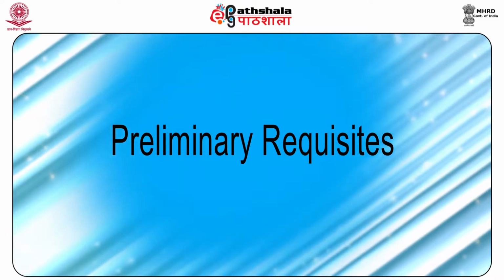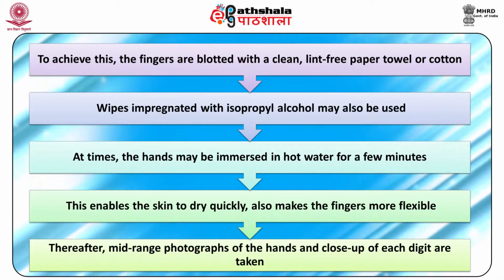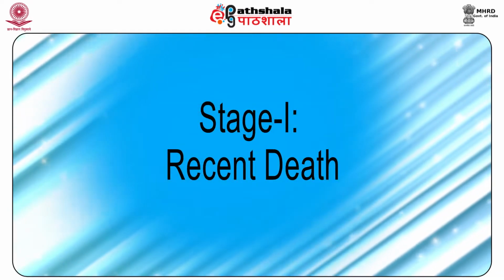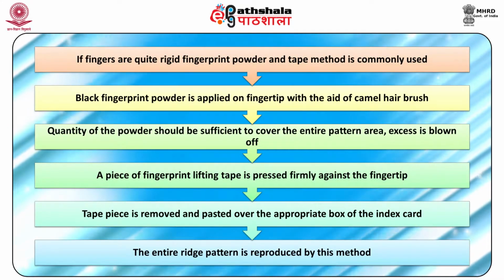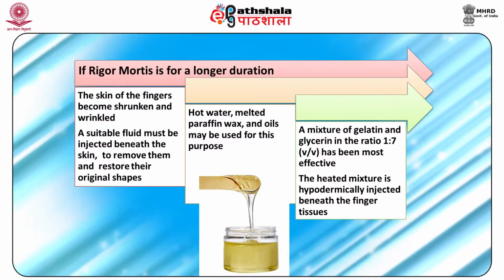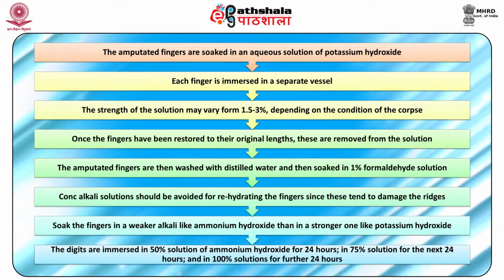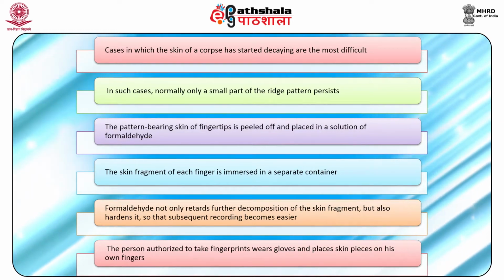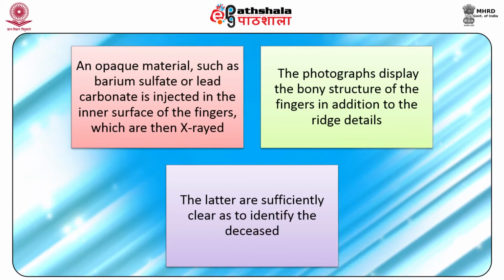Fingerprinting the deceased (FSC)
Subject : Forensic Science
Paper: Fingerprints and other impressions including biometry
Module: Fingerprinting the deceased (FSC)
Content writer : Dr. G. S. Shodhi